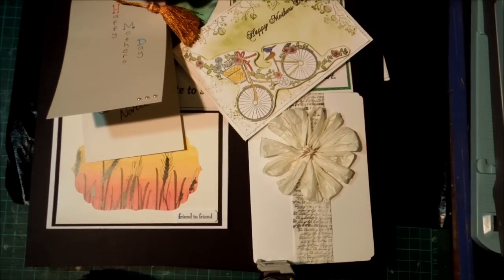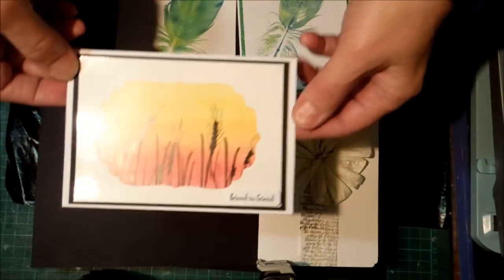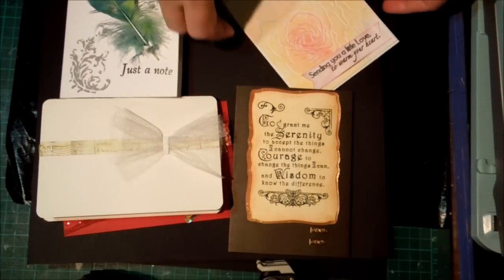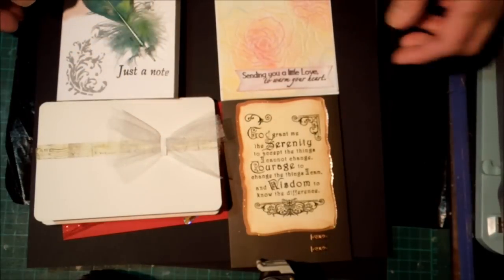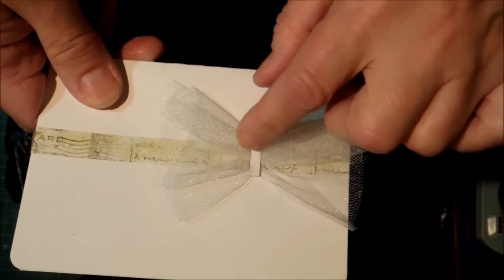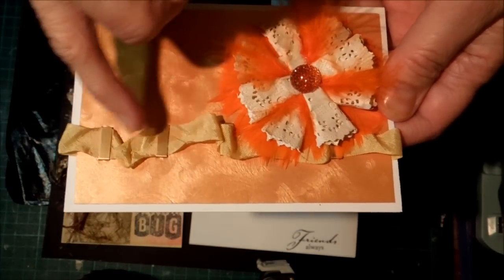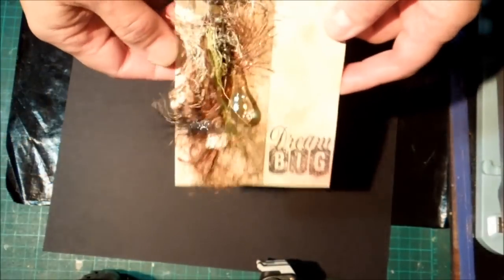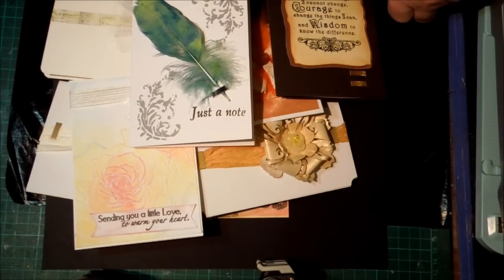Bits & pieces & The Fastenater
What I've been doing and some ideas for using the EKSuccess Fastenater staples